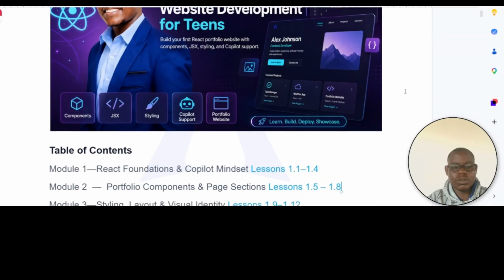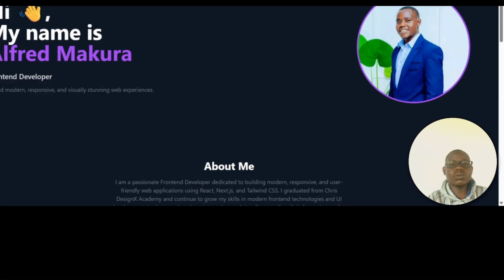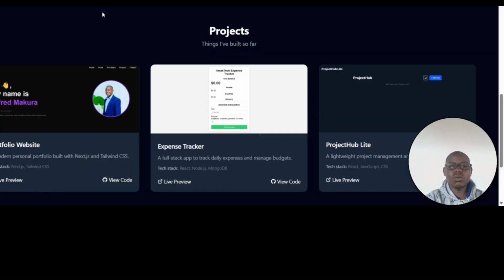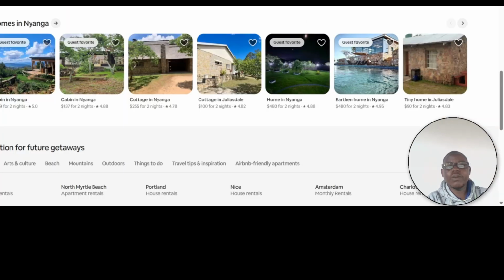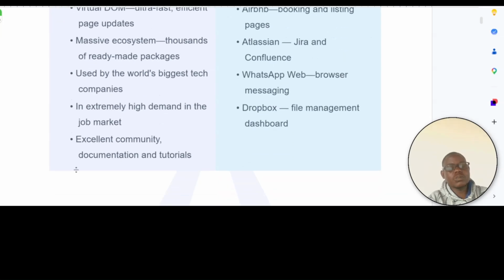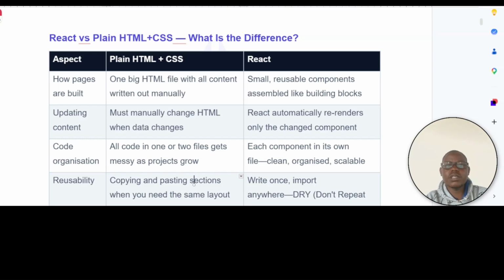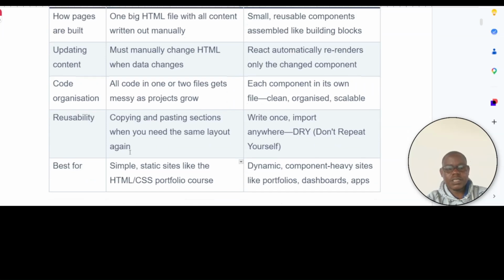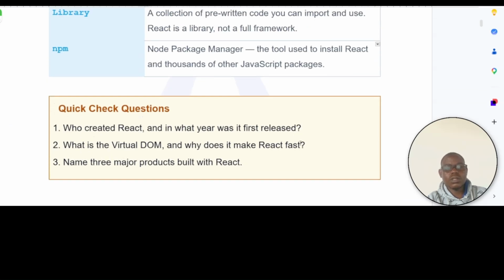Lesson 1.1 What ReactJS Is and Why Developers Use | ReactJS Portifolio Website Development for Teens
What ReactJS Is and Why Developers Use It

Welcome to the first lesson of ReactJS Portfolio Website Development for Teens. In this lesson, you'll learn what ReactJS is, why it is one of the most popular frontend technologies in the world, and how companies like Facebook, Instagram, Netflix, and Airbnb use React to build fast and interactive user experiences.

In This Lesson:

✅ What ReactJS is
✅ Why developers love React
✅ Understanding Components
✅ What the Virtual DOM is
✅ React vs Traditional HTML & CSS
✅ Real-world applications built with React

By the end of this lesson, you'll understand the foundation of React development and why it's such an important skill for modern web developers.

📚 Course: ReactJS Portfolio Website Development for Teens